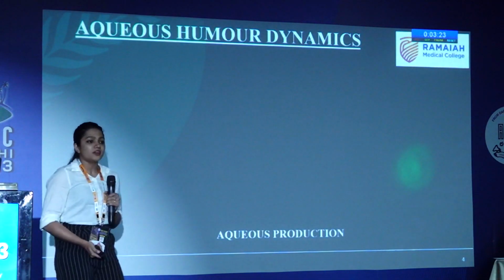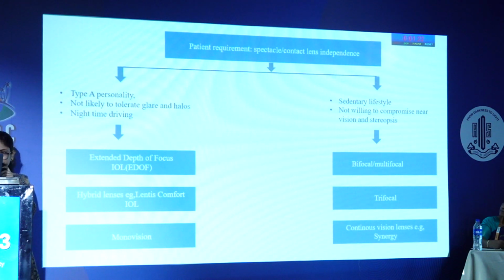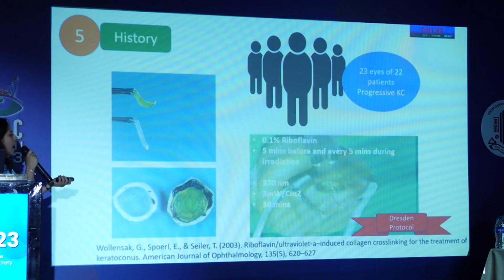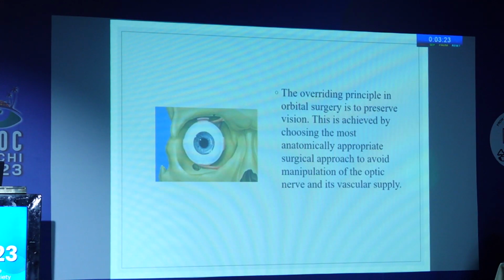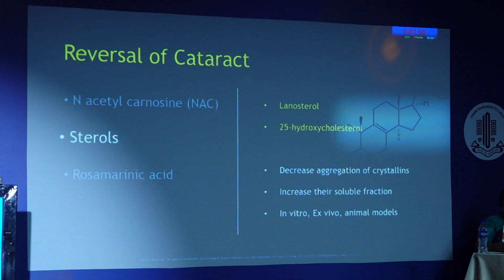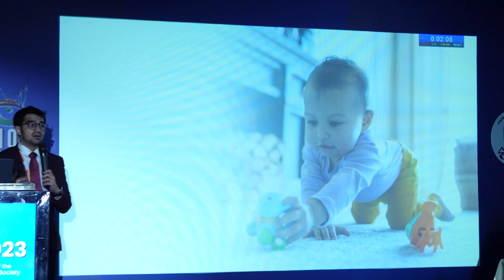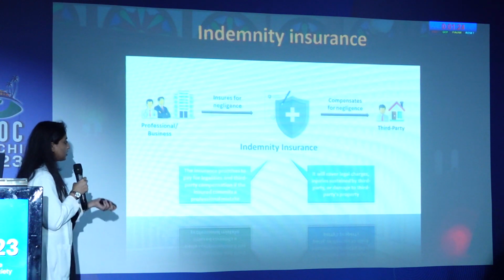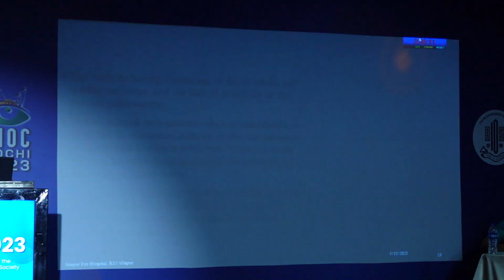AIOC 2023 - GP186 - Teachers of Tomorrow Prelims - Team 2